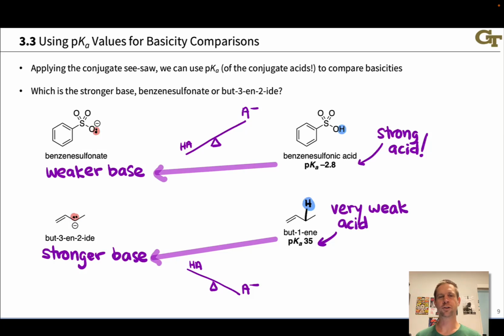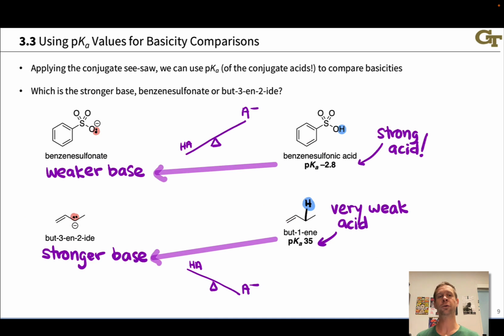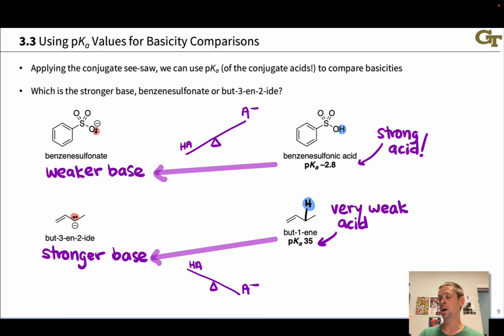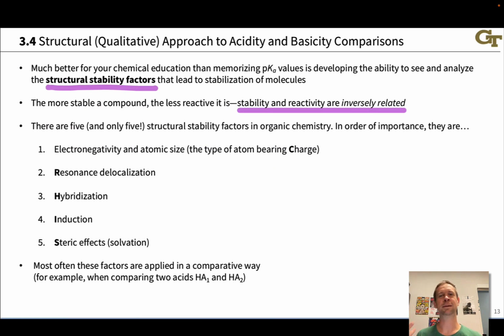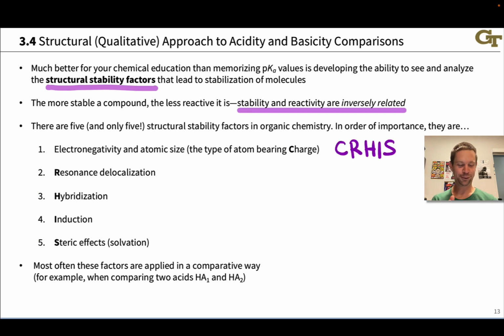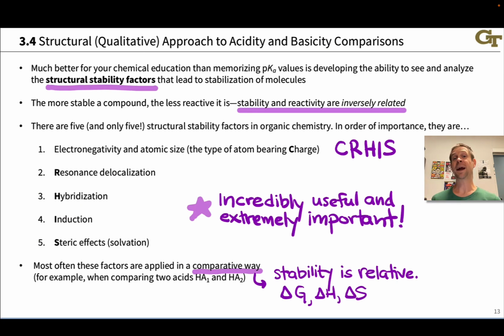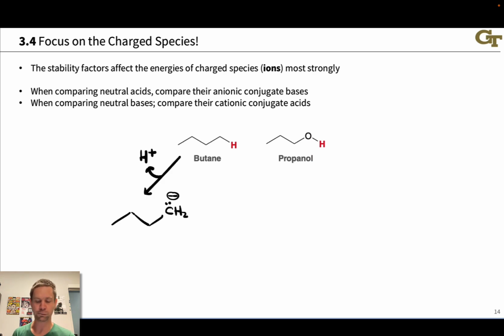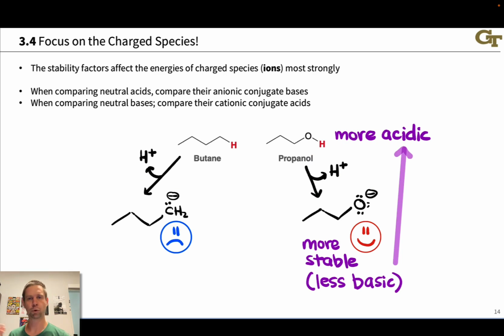Structural Comparisons of Acidity and Basicity; The Stability Factors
00:00 Quantitative and Structural Approaches
02:39 Stability and Reactivity
03:45 The Stability Factors
04:48 Making Comparisons
05:52 Consider Charged Species